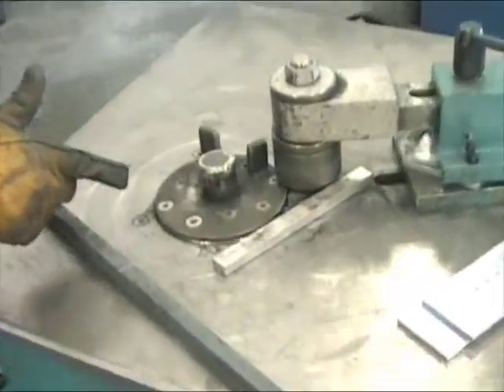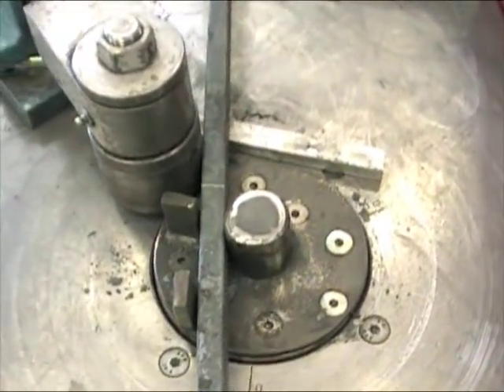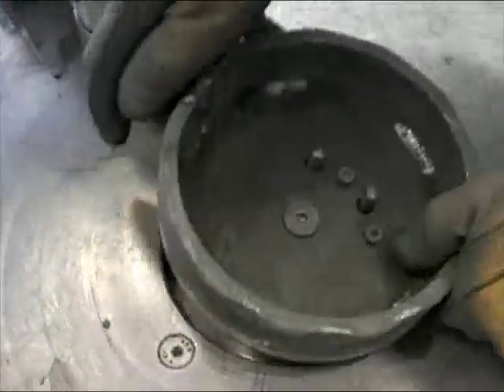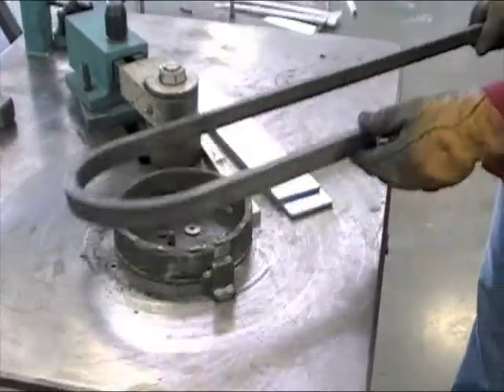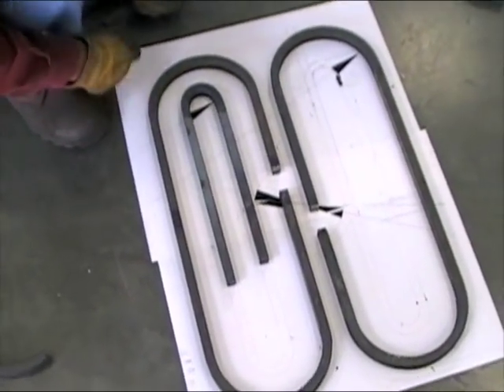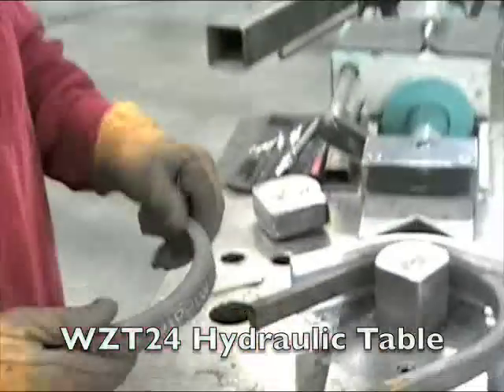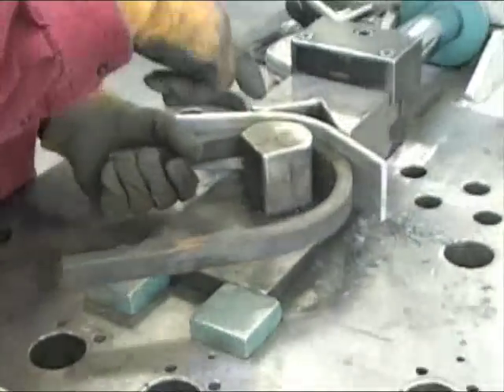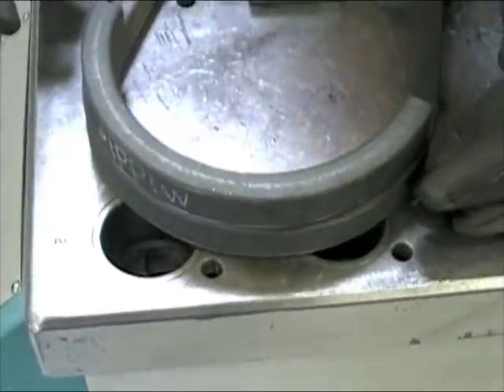SSB3 Scroll Machine: Custom Railing Sample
SSB3 Scroll bending unit with SPS computer control and frequency inverter. The unit is ideal for larger dimensions as the speed can be adjusted exactly. The tools drop into the drive. The large working table and swivel control panel are convenient for all operations.

Operations possible:
Square material up to 3/4’’ x 3/4’’
Round material up to 3/4’’
Flat material up to 3/8’’ x 2’’